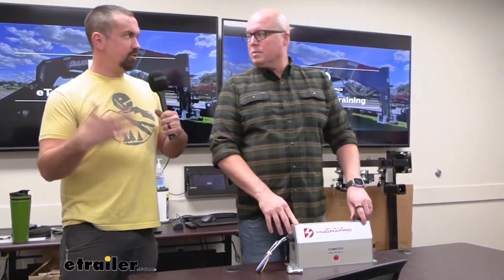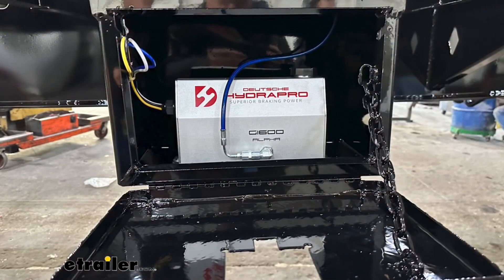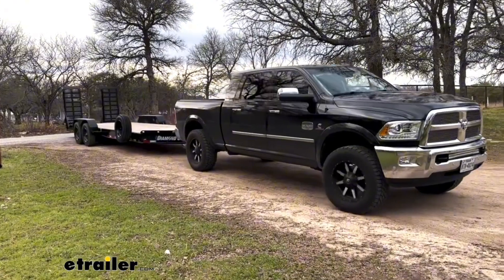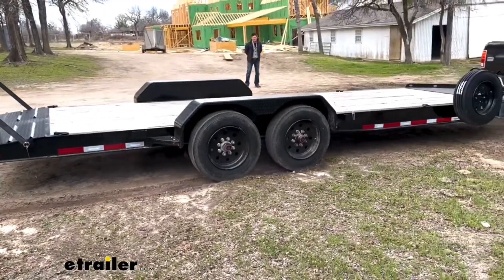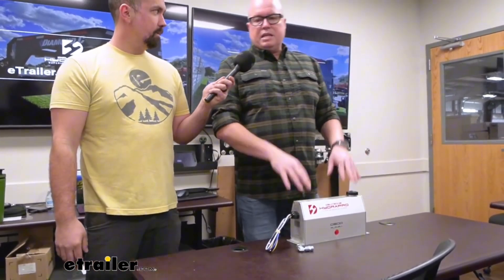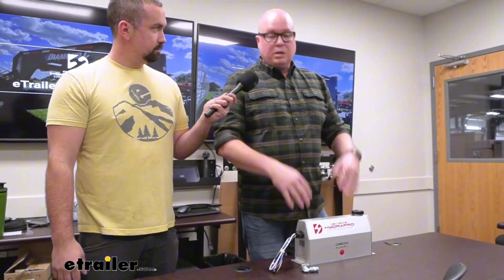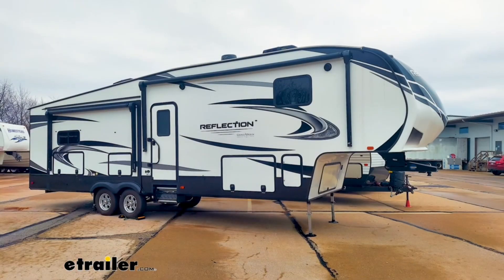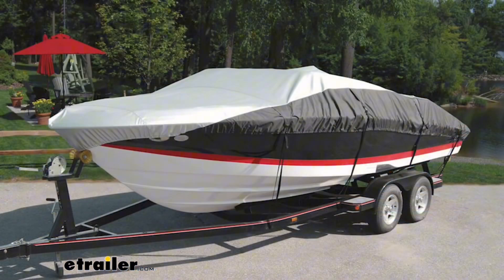Stop with Confidence: Why EOH Brake Actuators Are the Safest Choice for Your Trailer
When it comes to trailer safety, stopping power matters. 🛑

Electric Over Hydraulic (EOH) brake actuators deliver dependable, consistent braking performance—giving you more control and peace of mind on the road. In this video, we break down why EOH systems are considered one of the safest and most reliable braking options for trailers.

Whether you’re hauling heavy loads, transporting valuable cargo, or simply want the best in braking technology, Deutsche Hydrapro has you covered.